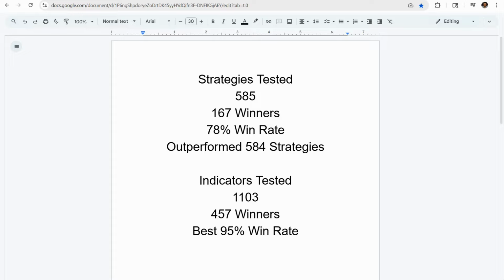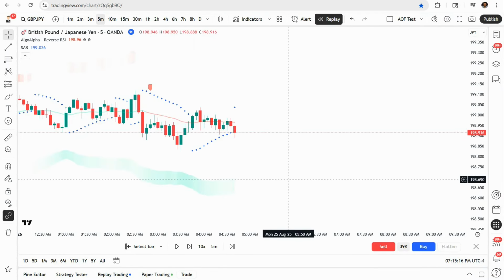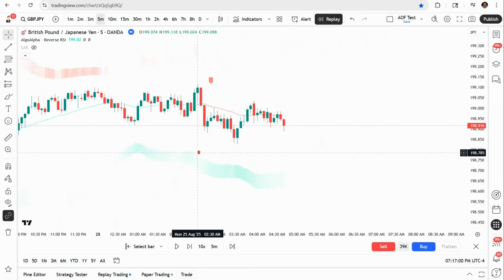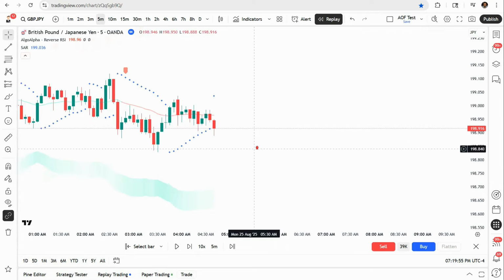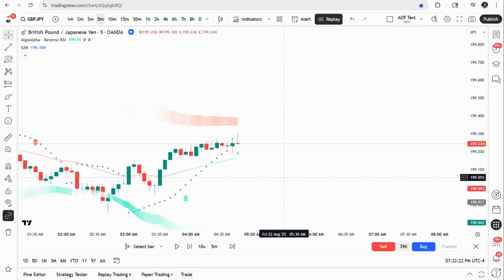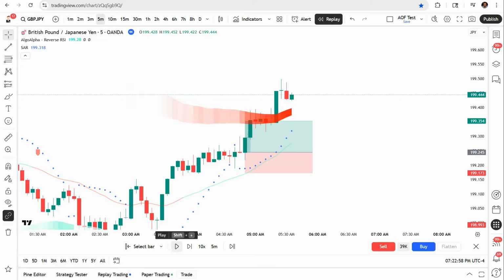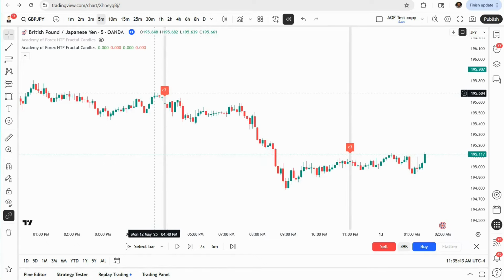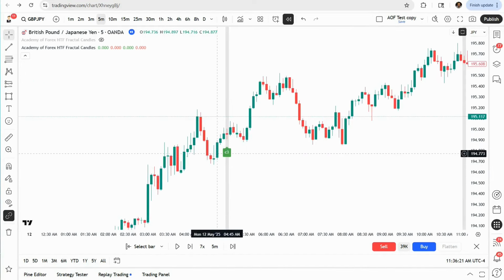Does This New RSI Tell You Exactly When to ENTER & EXIT Trades???